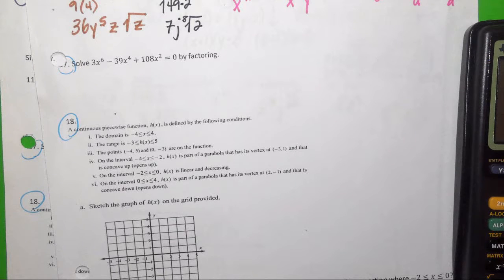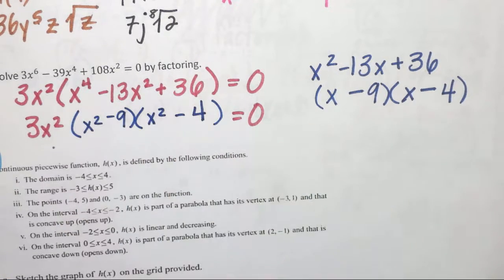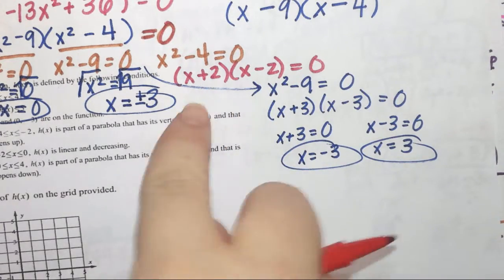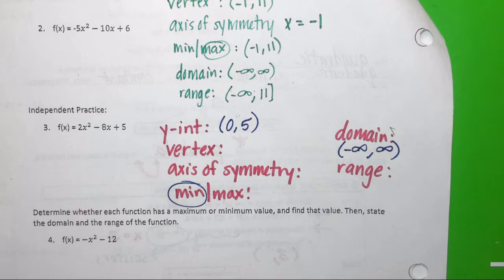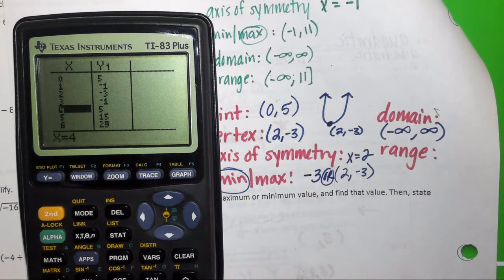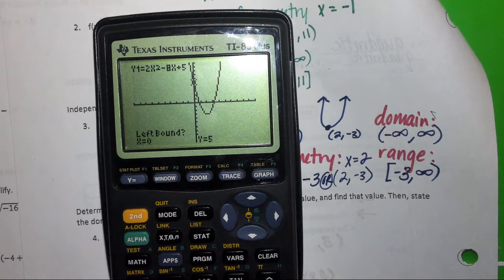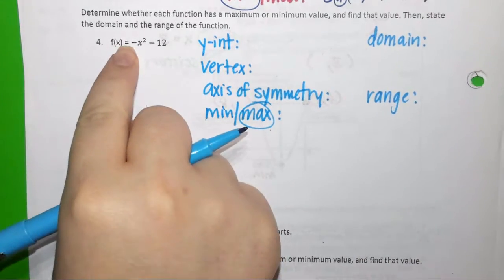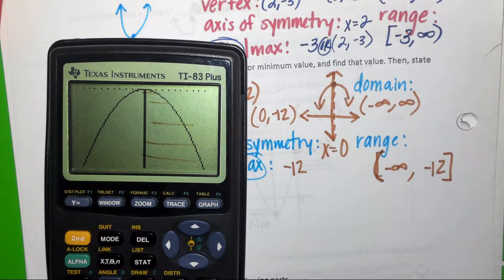Graphing Quadratics Notes from 1st Period on 11 2 17